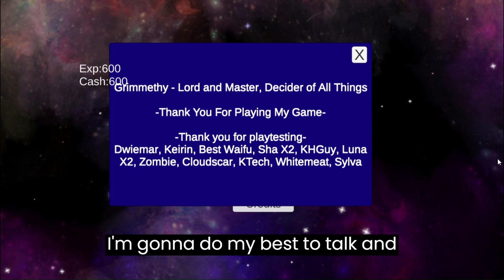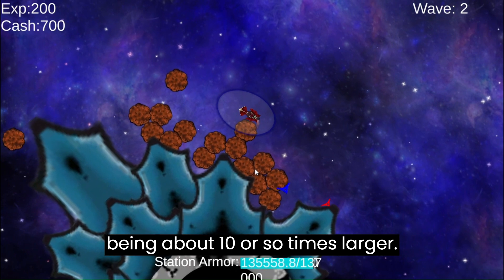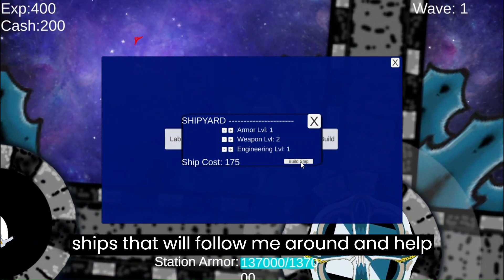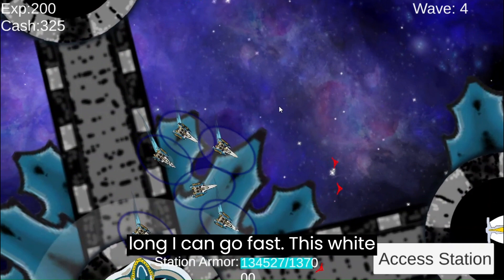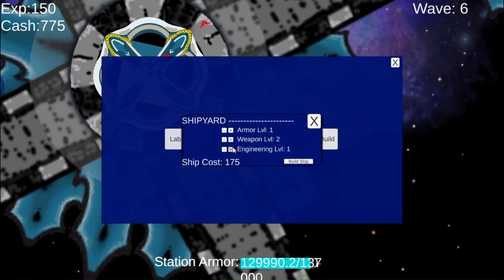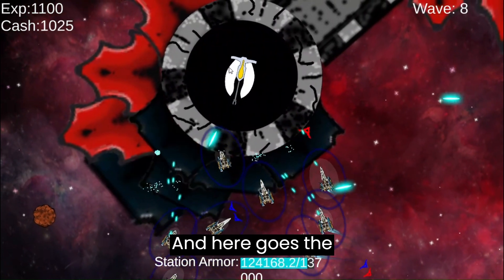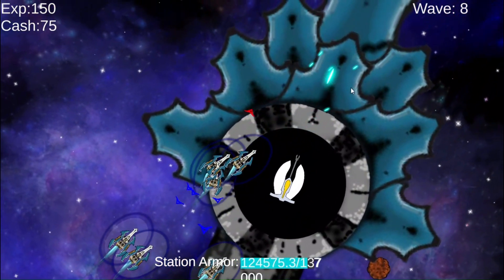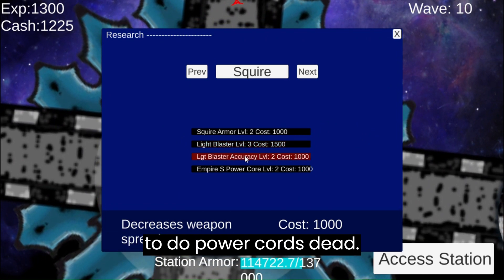Friday Ready or Not Update: #5 - The Dirt Update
It's Grimm Space, but now with dirt!

I'm showing some of the existing features and discussing my vision.